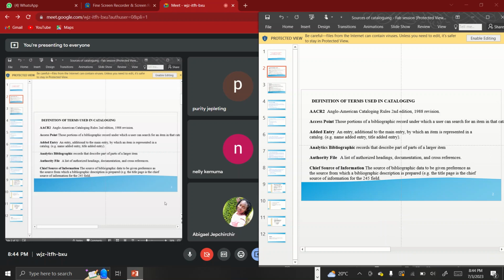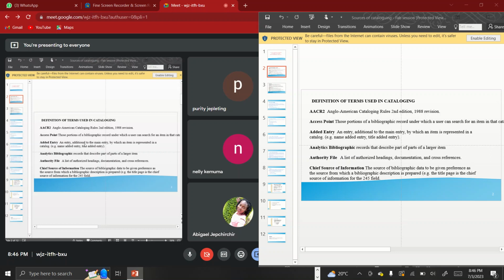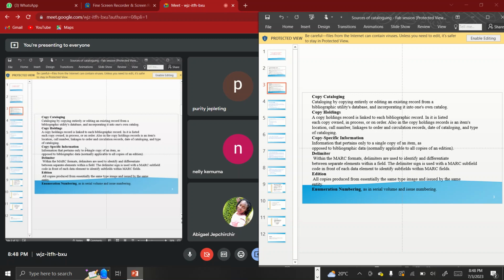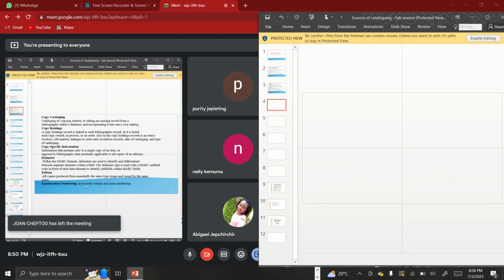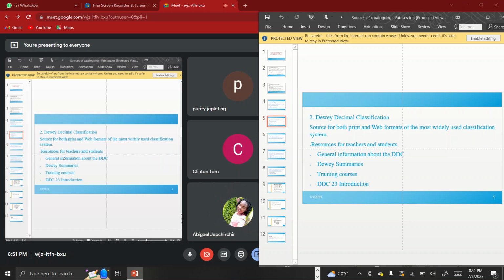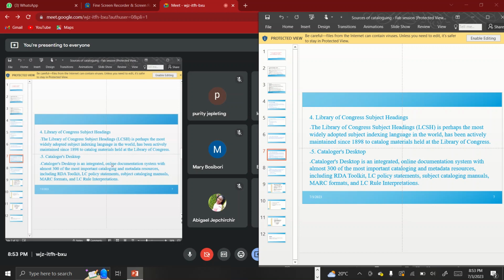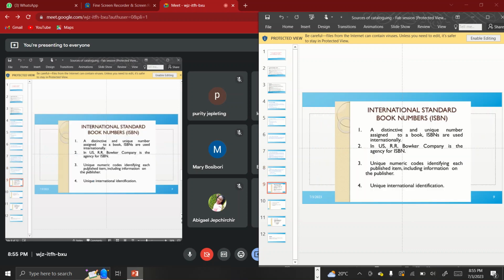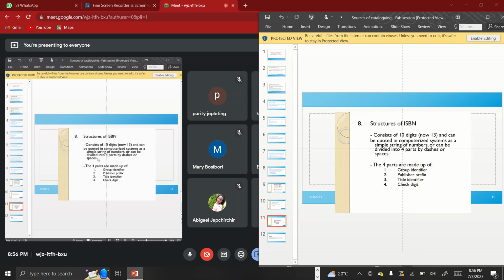SESSION TITLE: SOURCES OF CATALOGUING TOOLS